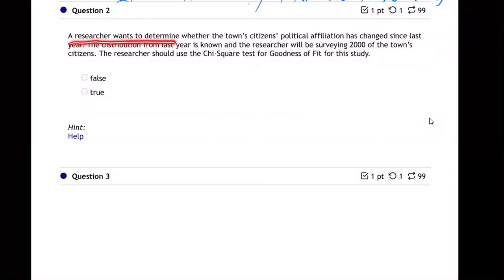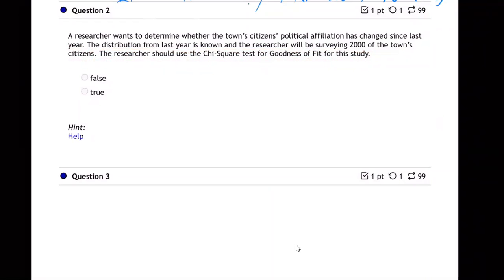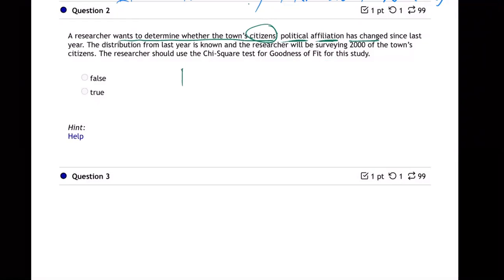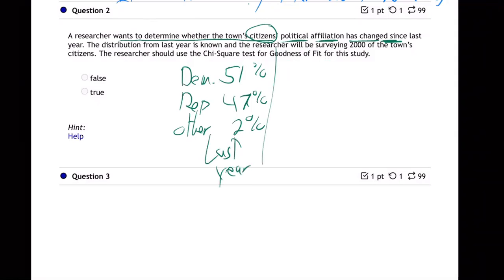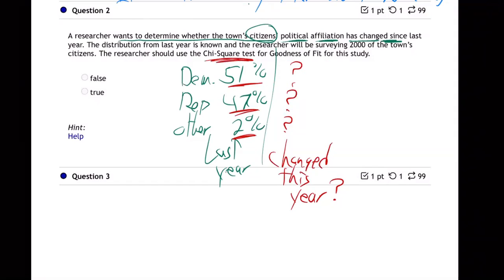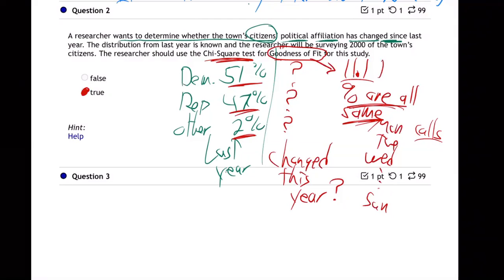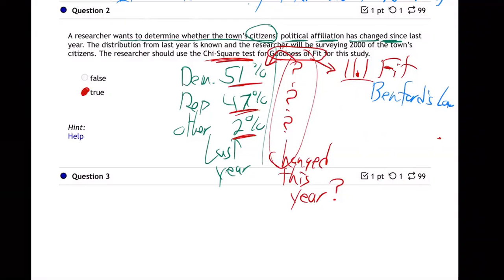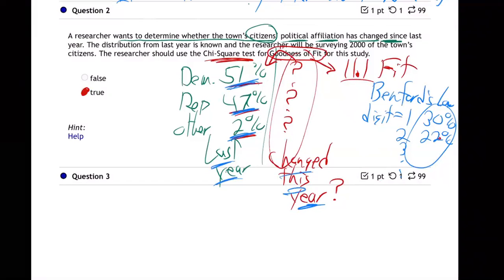m11-Lecture HW 11.4 - 2